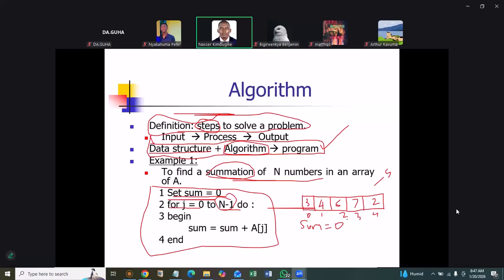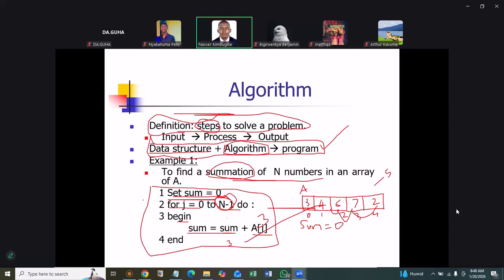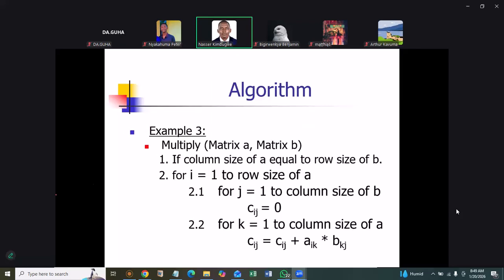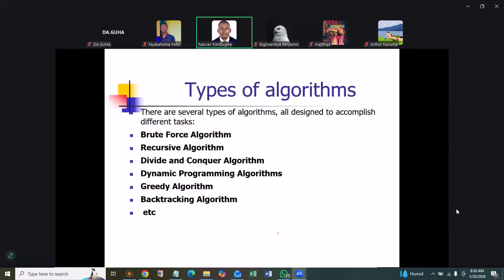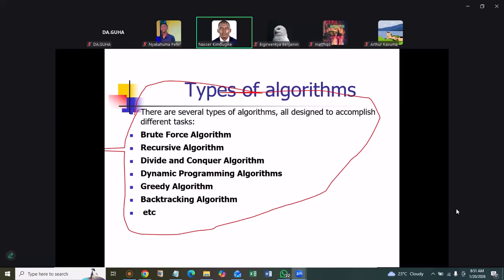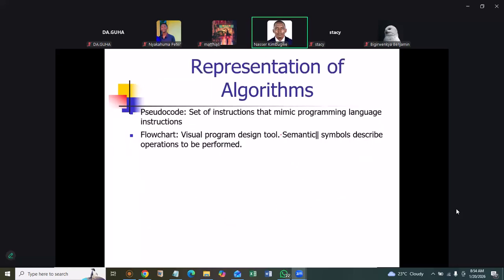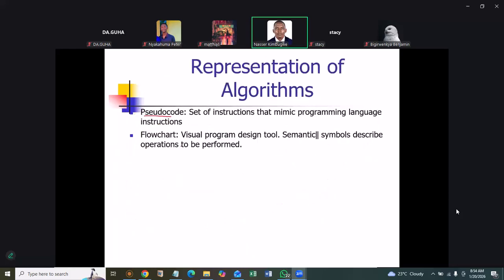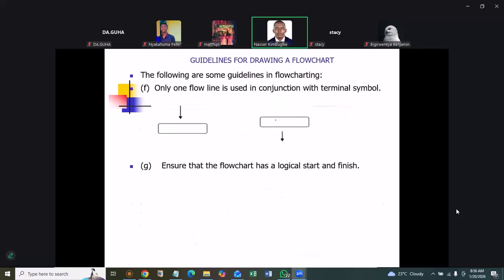Data structures2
Introduction to Data Structures Part 2 |  Computer science Semester 2